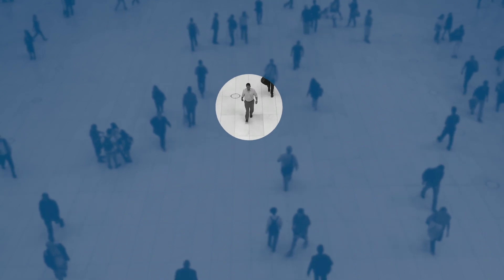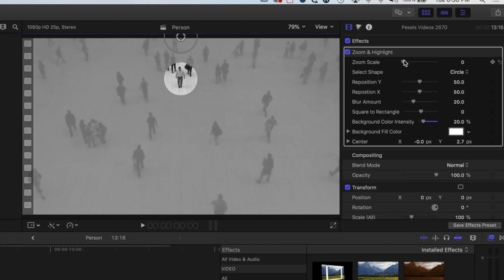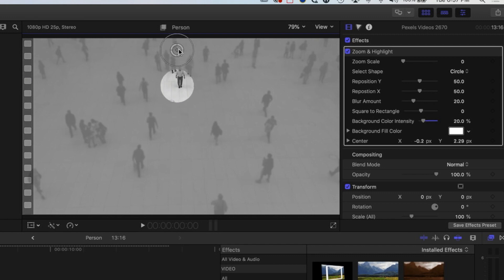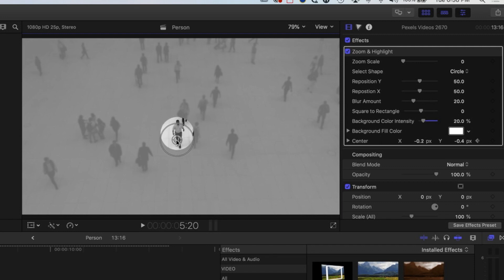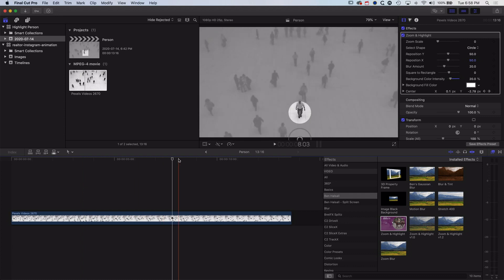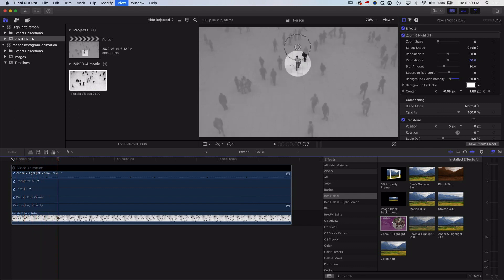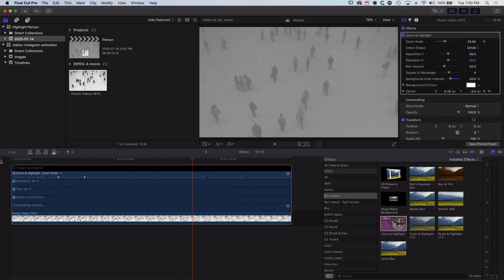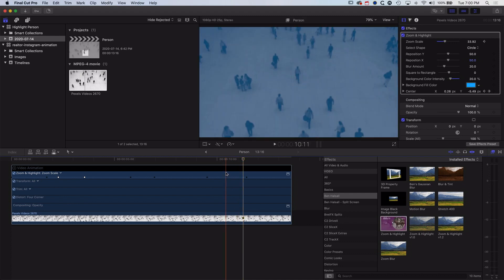Animated Video Highlight in Final Cut Pro X [Zoom & Highlight Plugin]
In this tutorial we use the Zoom & Highlight plugin to track a person walking across the screen. This easy to use plugin allows you to easily select an area and highlight it right inside Final Cut Pro X.

WHEN I AM NOT EDITING*

FINAL CUT PRO X & VIDEO EDITING BOOKS*